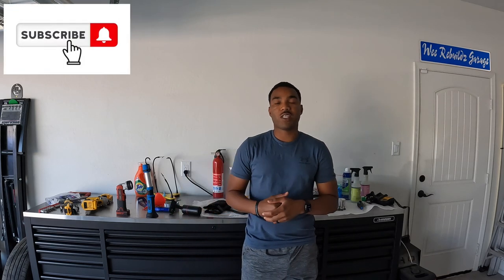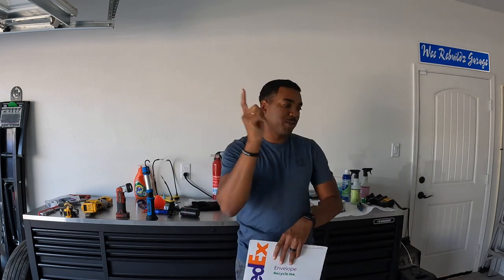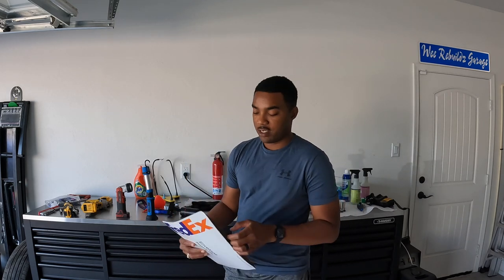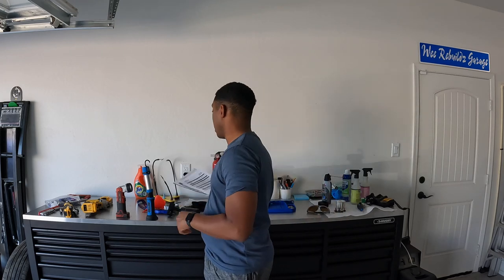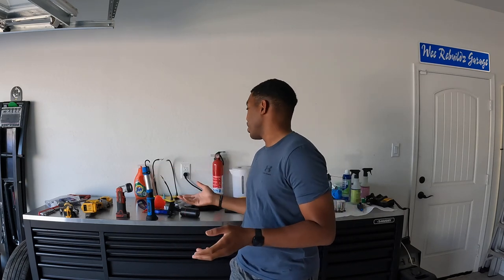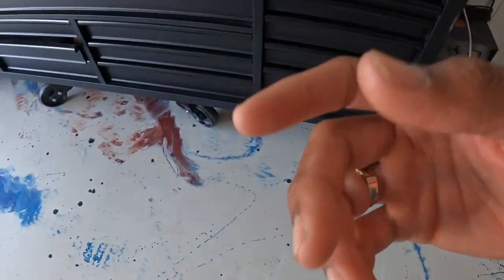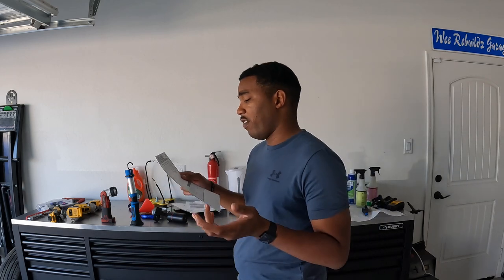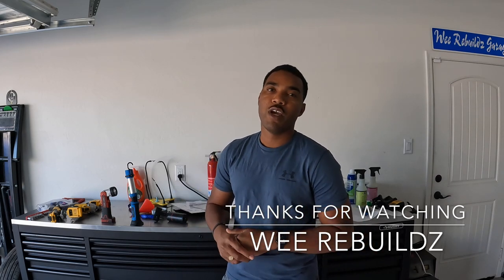Copart and Autobid Master buying process for crash cars !!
showing the process of how we buy crash cars and what we need to know with the parts ford escape .